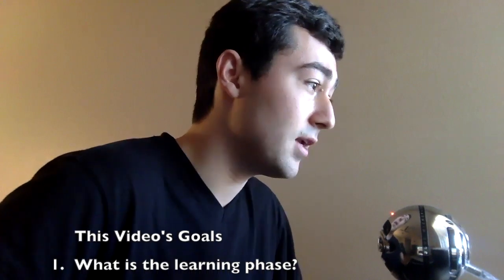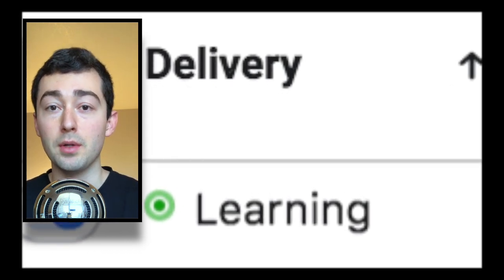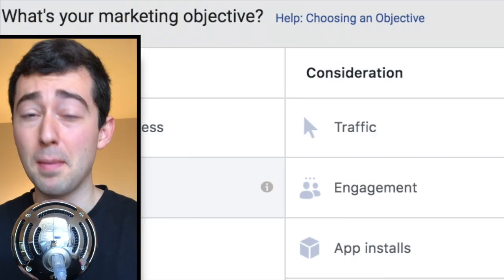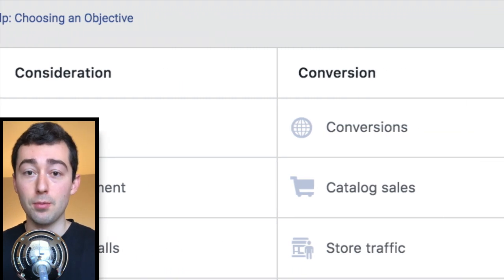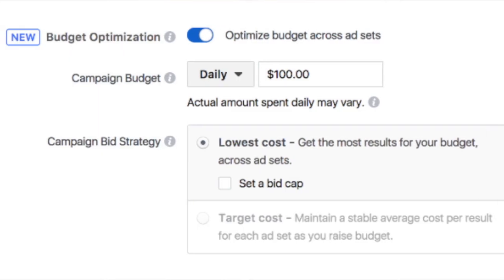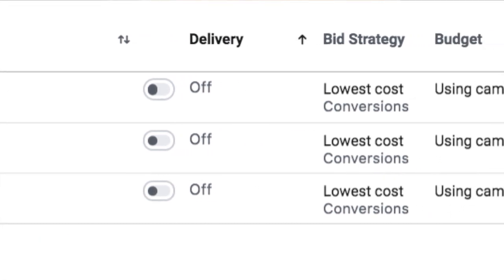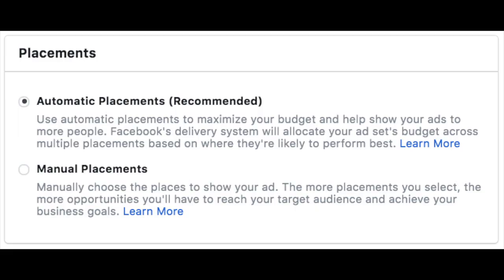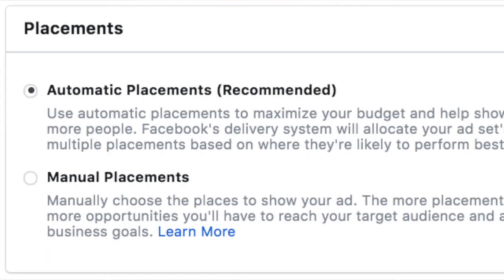Facebook ads -2020 Best Practices- How does the facebook ads algorithm work?